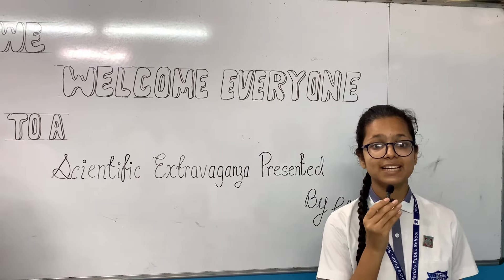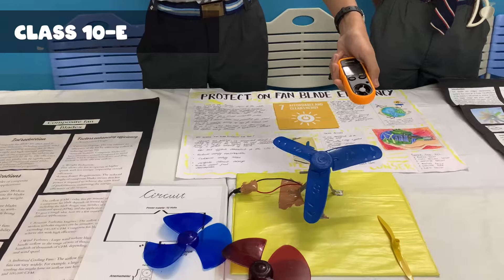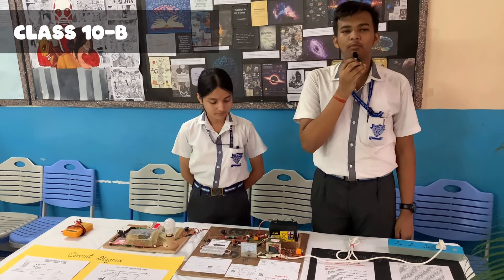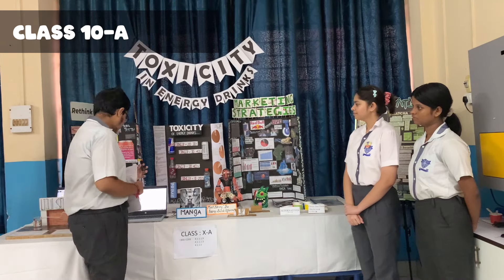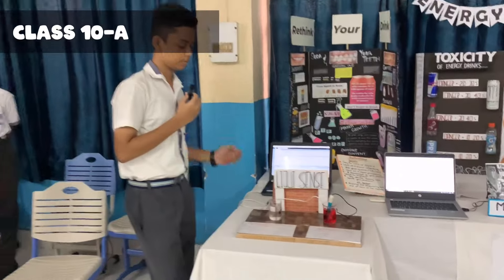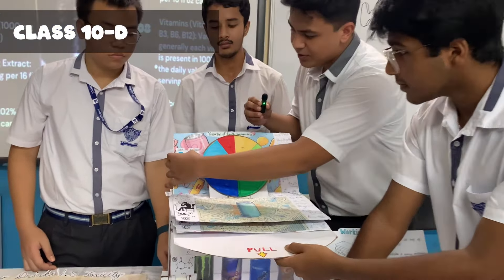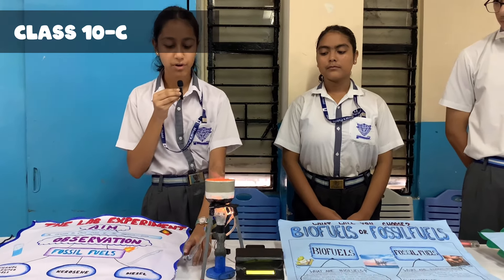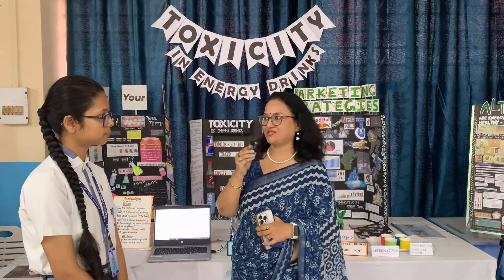Class 10 Exhibits